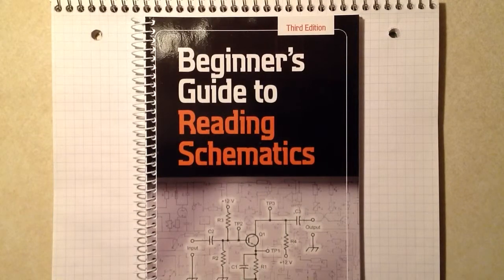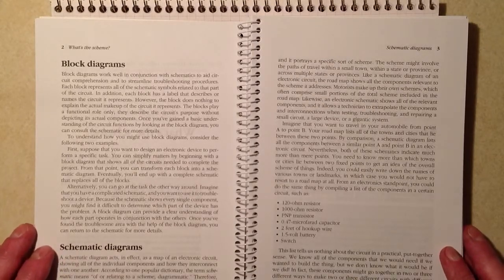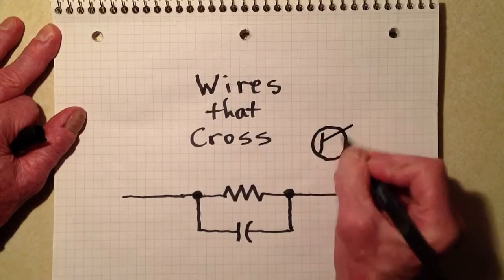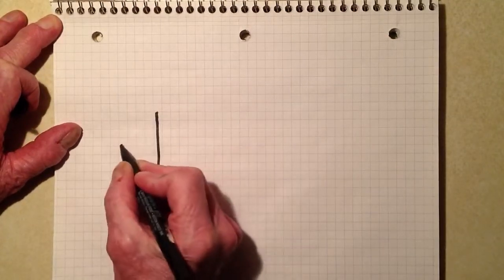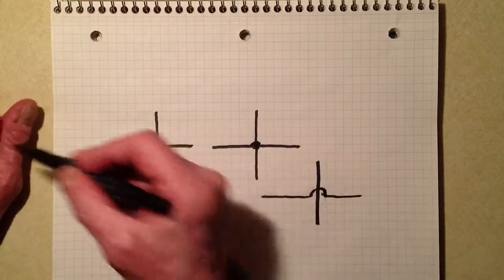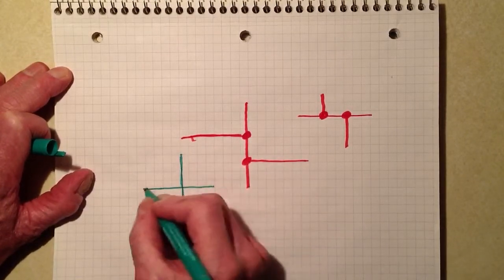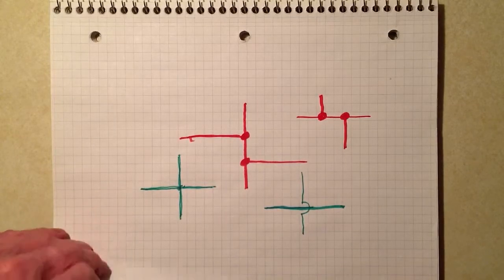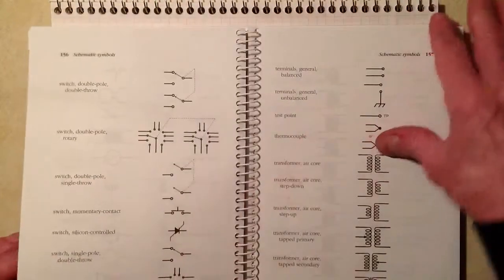Connected or Not?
Here's how to avoid confusion when you want to show wires that cross over each other in a schematic.